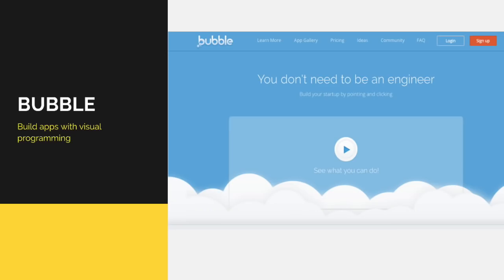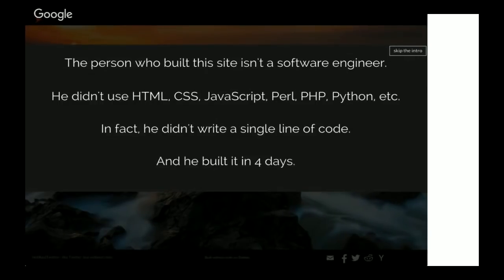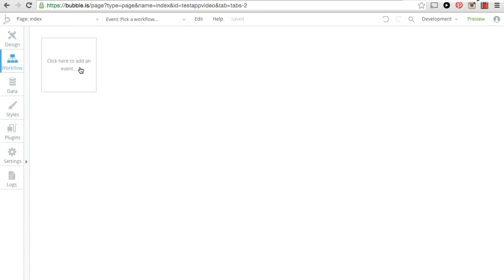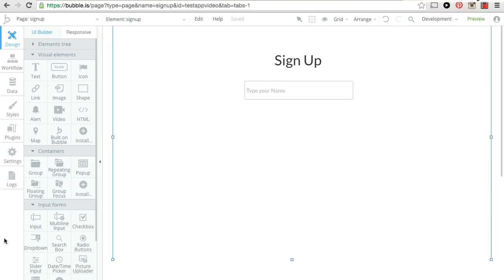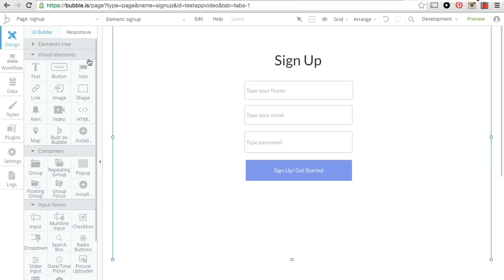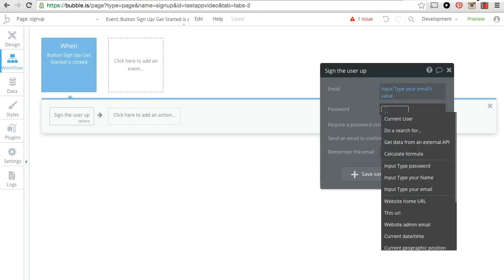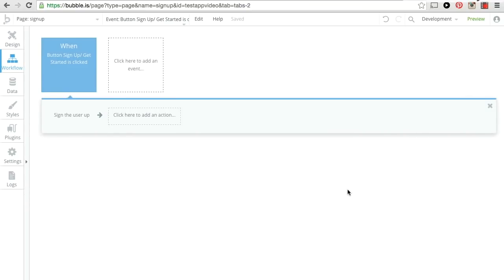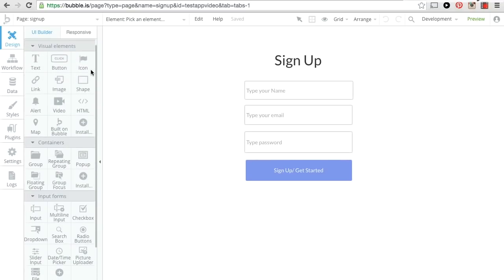The App Formula: How I Used Bubble to Build My App Without Code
Apps Without Code CEO Tara Reed shows how she used Bubble to build Kollecto, an app for affordable art collecting, without writing a single line of code...

Get a crash course on how to build apps without code and make money from them.